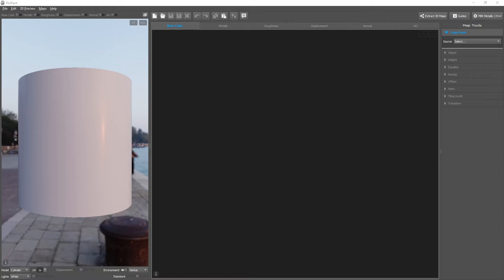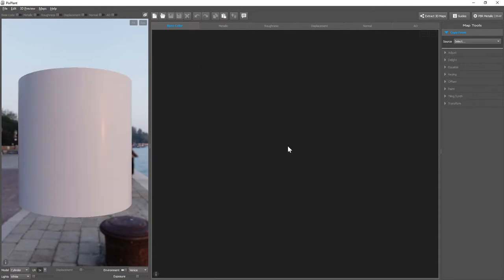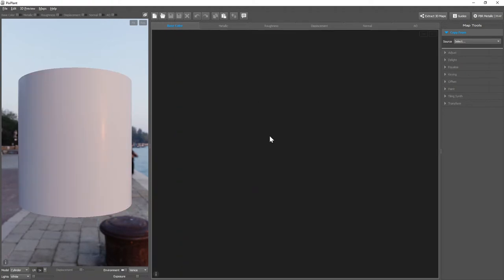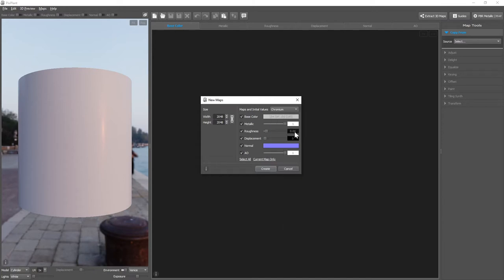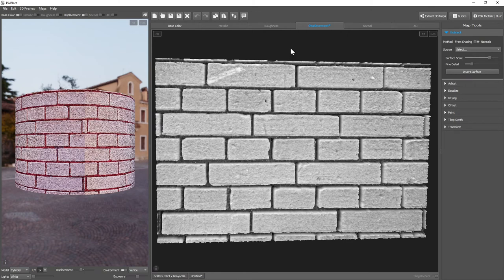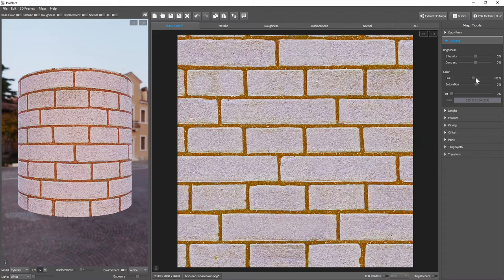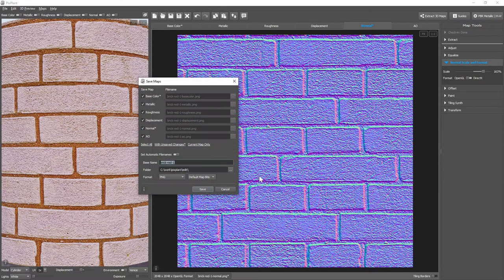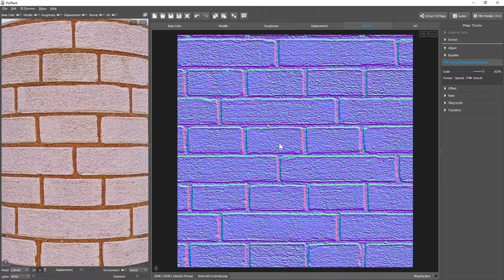3D Maps: Opening, Creating and Saving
Ways of opening, creating and saving single maps and materials in PixPlant 5.